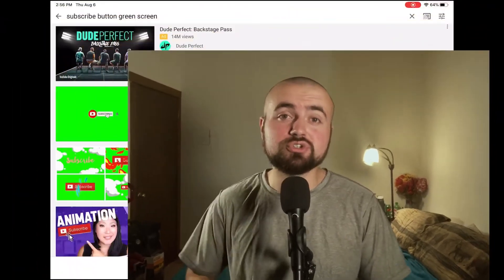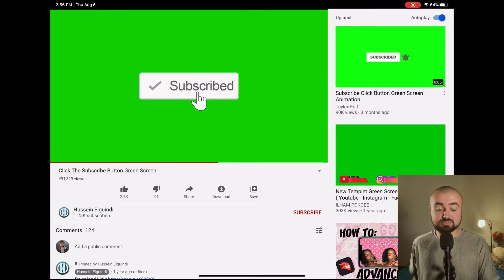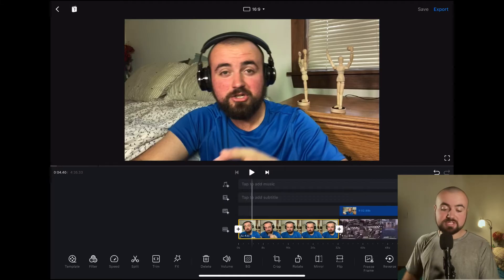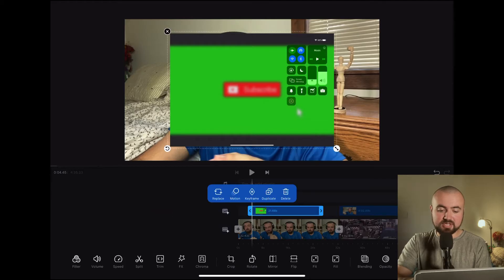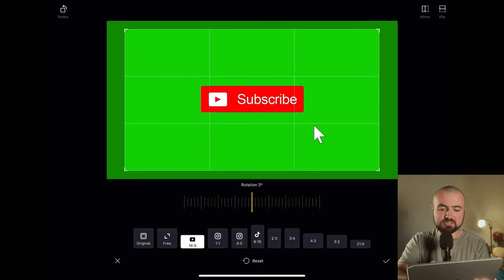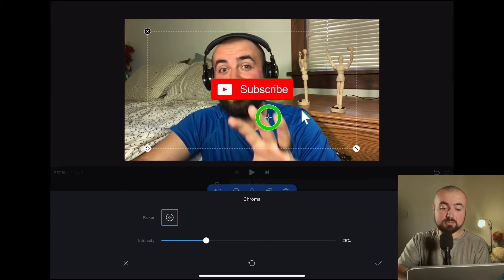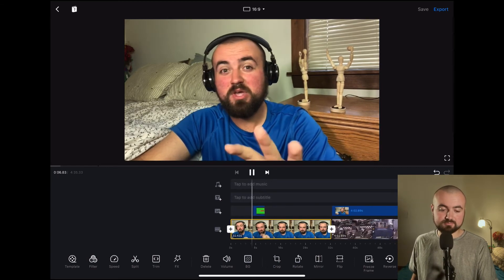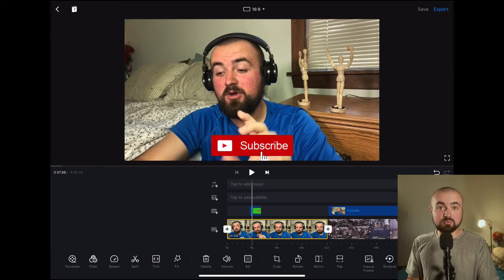How To Add a Subscribe Button To Your Video (iPhone and Android)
Whether you are on iPhone or Android this tutorial will help you do this easily and for free.